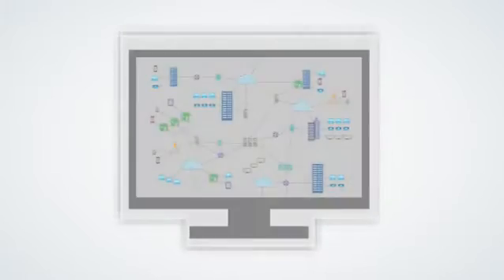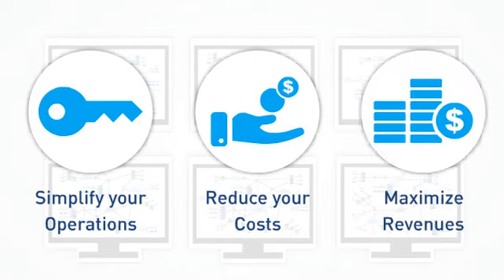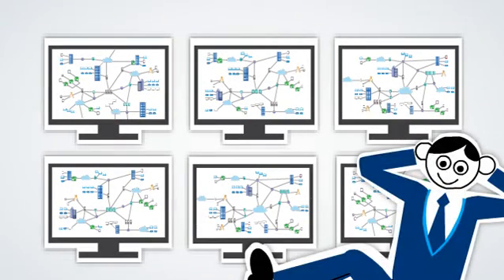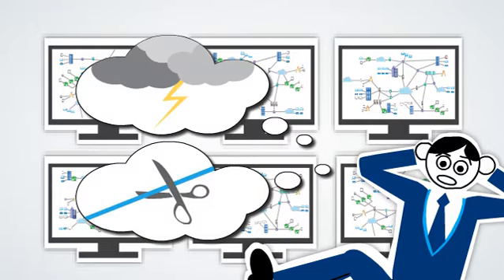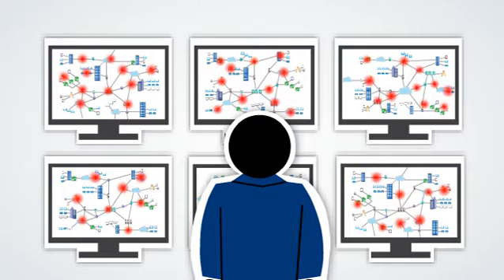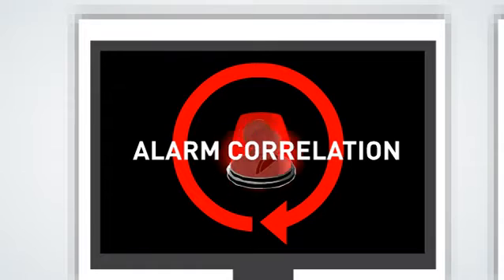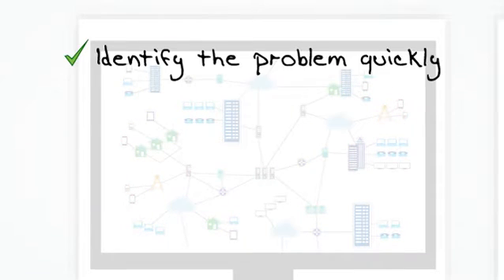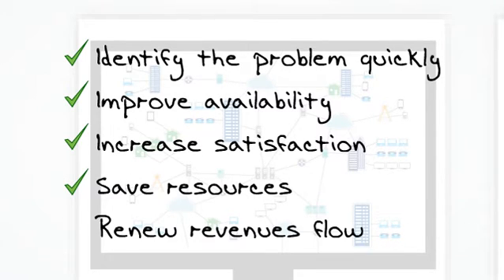ECI Telecom's Network Monitoring - Guaranteeing Failure-Proof Operations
ECI Telecom's Optimized Network Management System: By optimizing network monitoring, you save time, money and resources when managing your network.